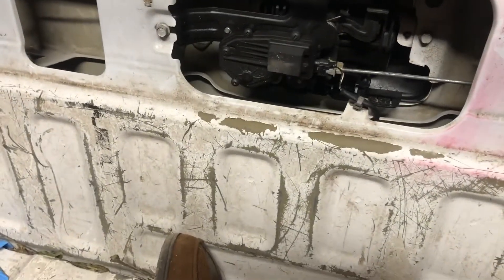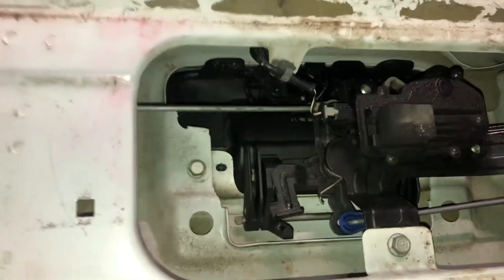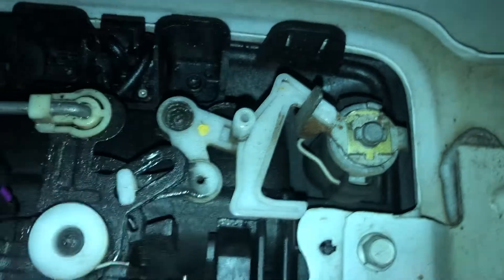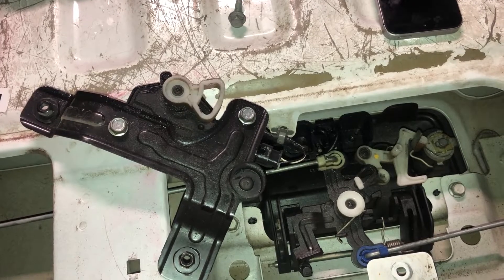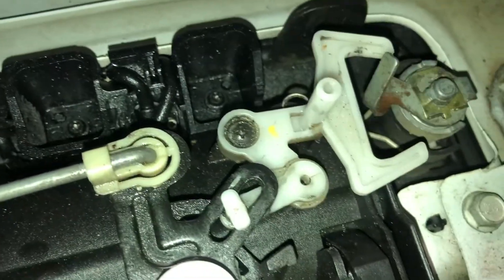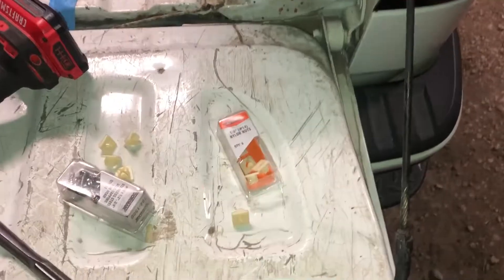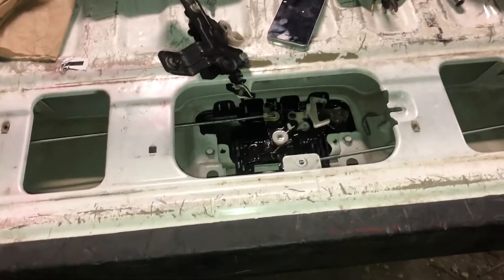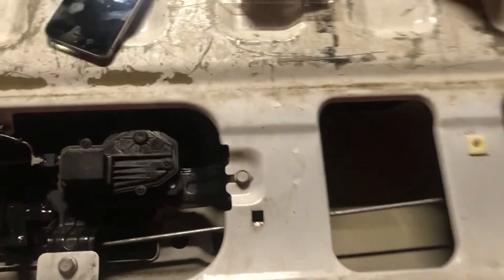Chevy Silverado Tailgate won't open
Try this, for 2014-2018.